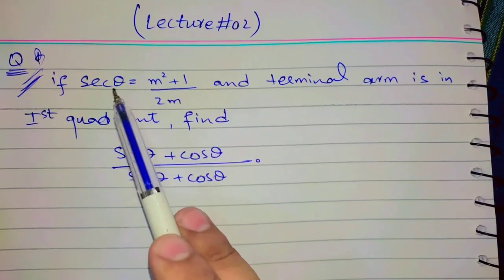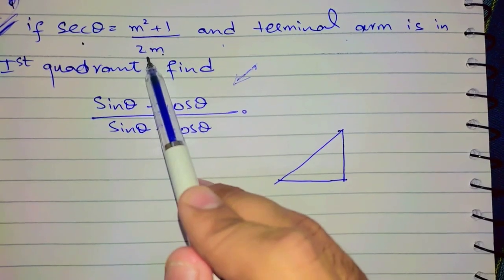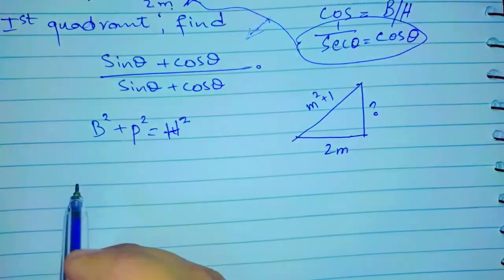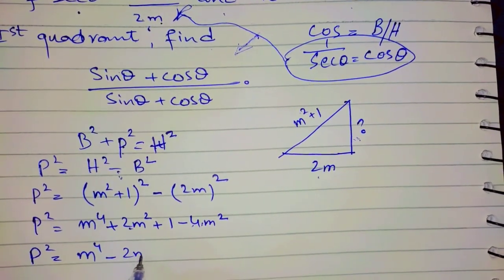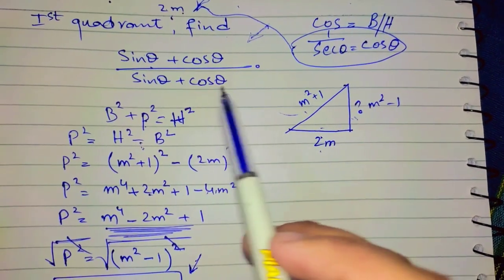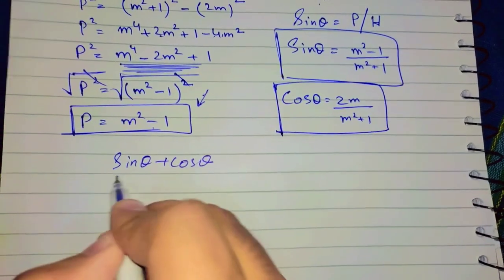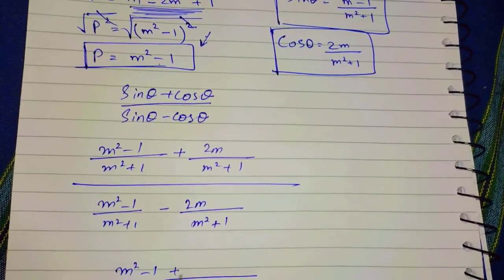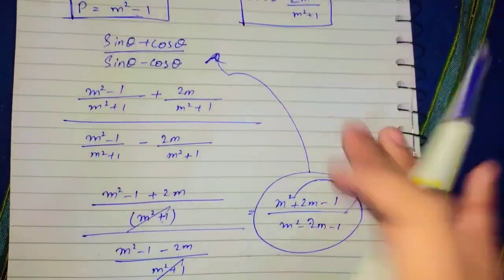TRIGONOMETRY | Lecture 2